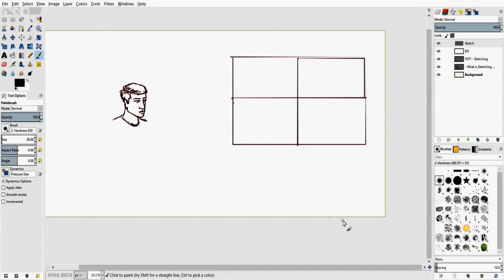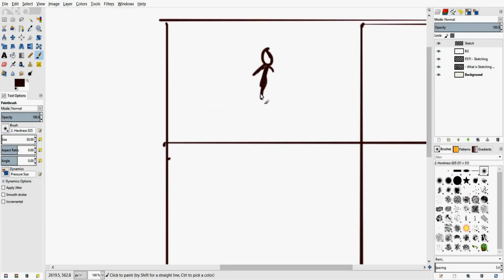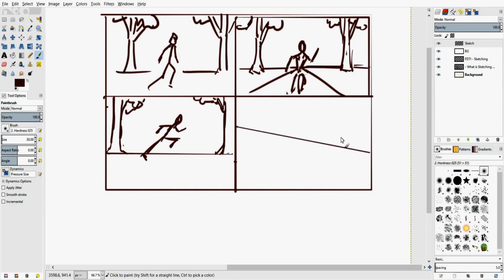GIMP on Windows 10